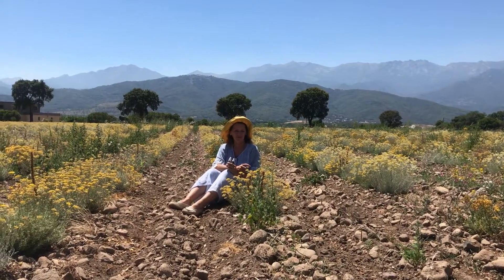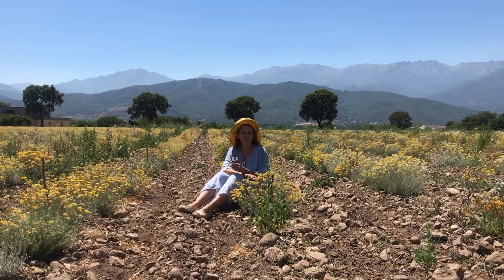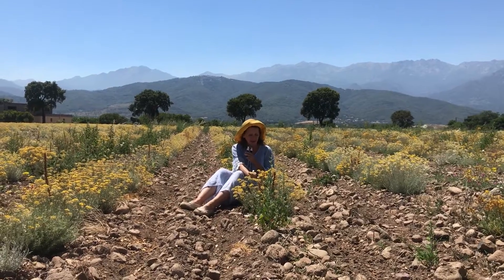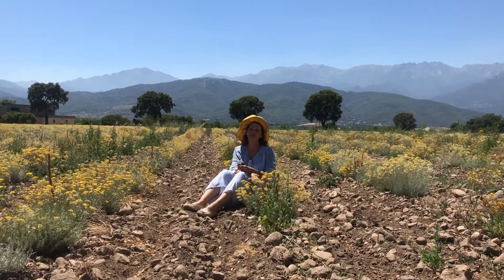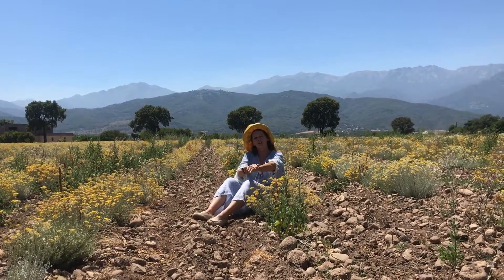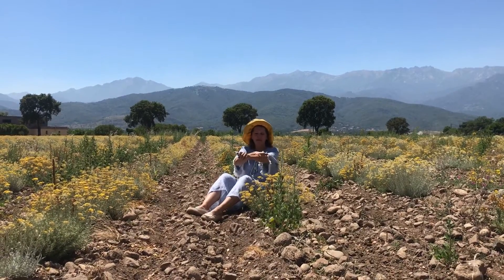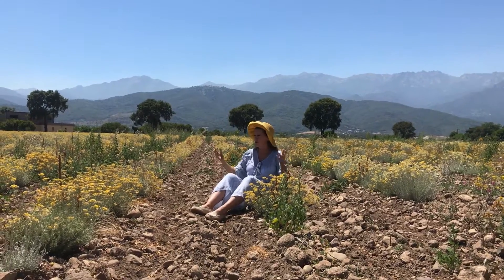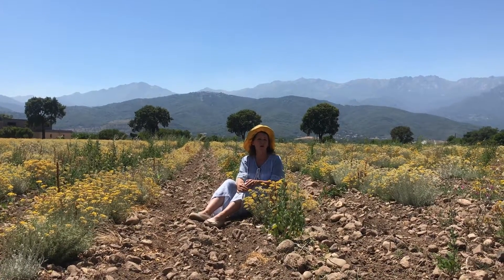Helichrysum (Immortelle Fleur) Advanced, Face Serum, Body Remedy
The finest Helichrysum flowers create our Advanced Roller and Face Serum to reduce/prevent brown spots, lines, and wrinkles. Complement with our Helichrysum Body Remedy. Apply all products on very damp or wet skin.